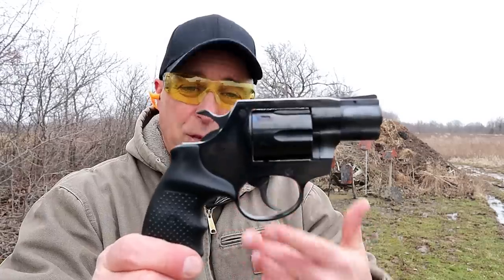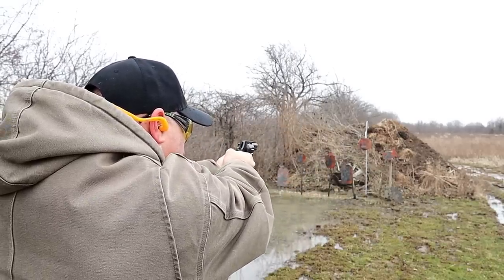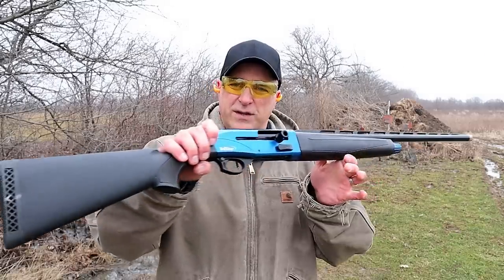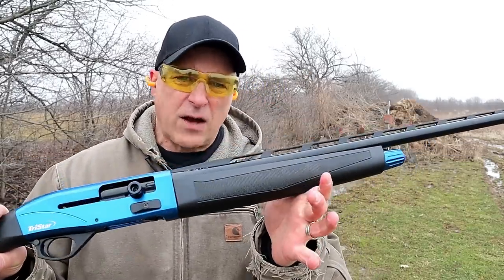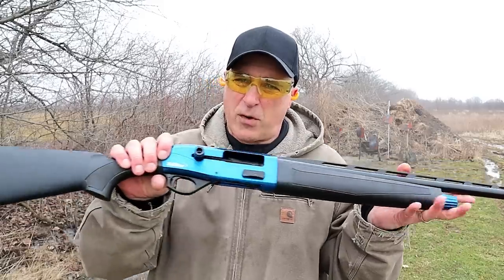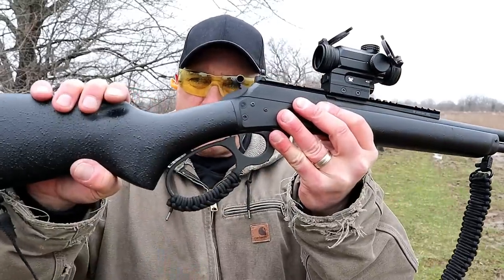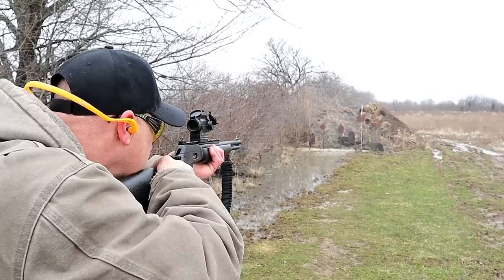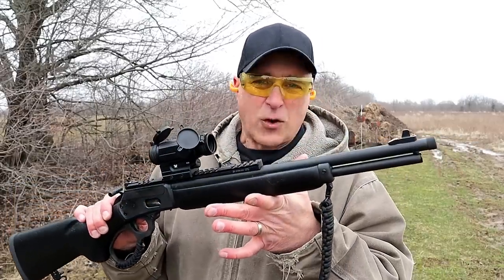1 Handgun, 1 Shotgun & 1 Rifle (Episode 15) - TheFirearmGuy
Here is another "1 Handgun, 1 Shotgun & Rifle" is my ongoing series. This is episode 15. I have three winners here that I think you will like. This video series has been a lot of fun for me. As long as you guys keep watching, I will keep this series going.